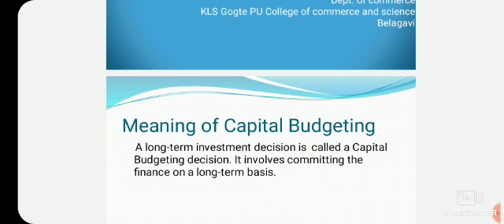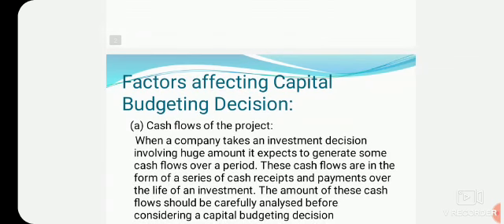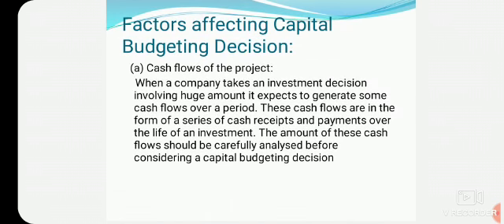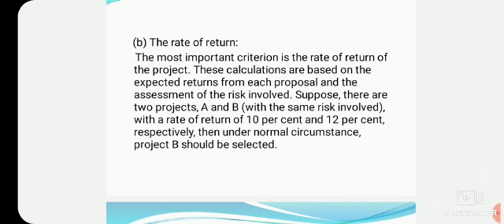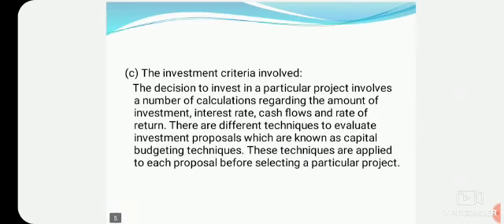By Prof G. Y Kittur